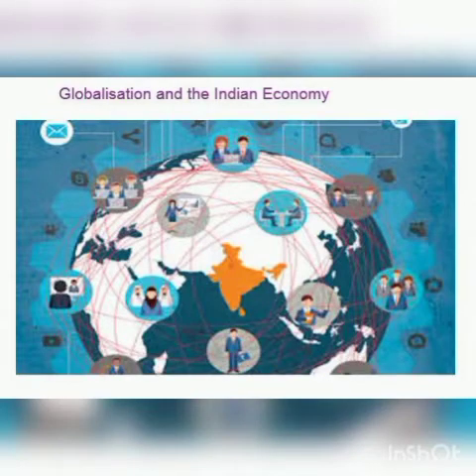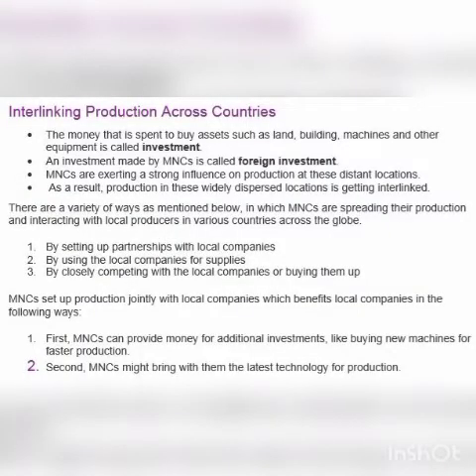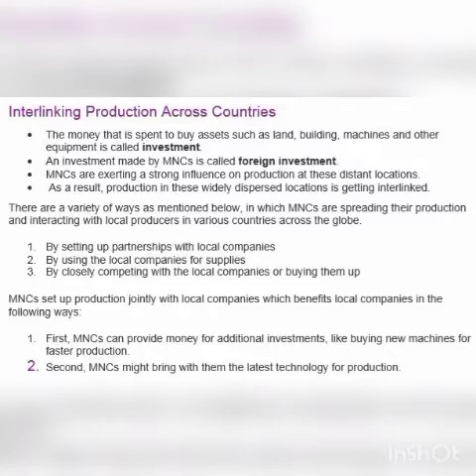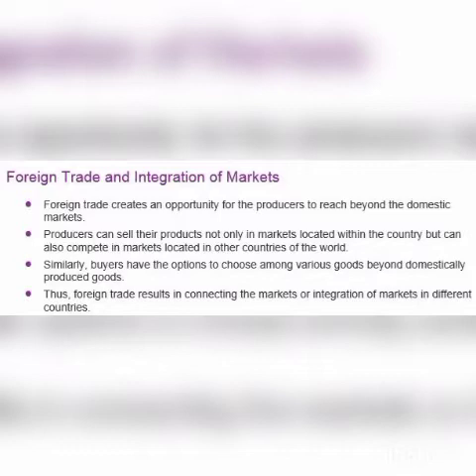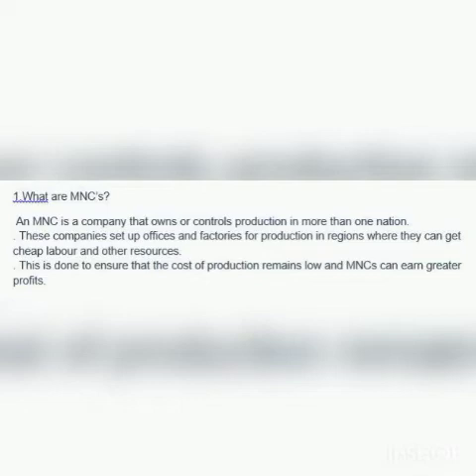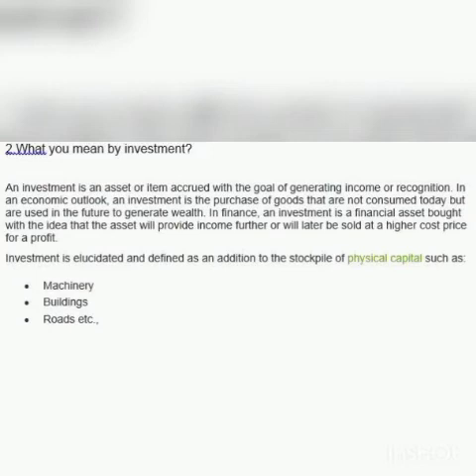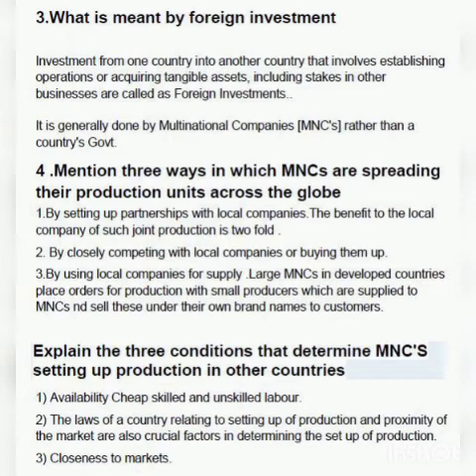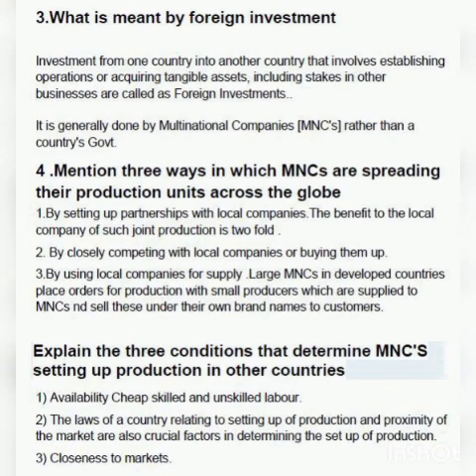Class X: Economics- Globalisation and Indian economy